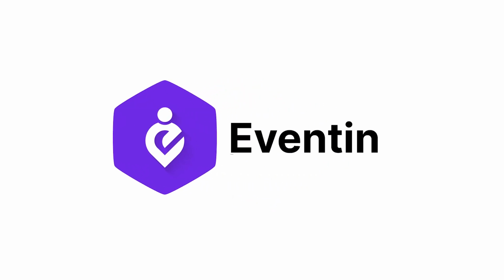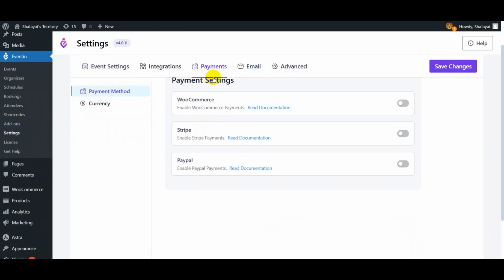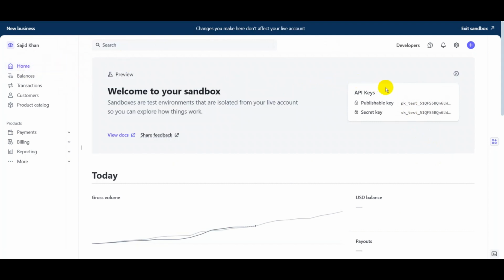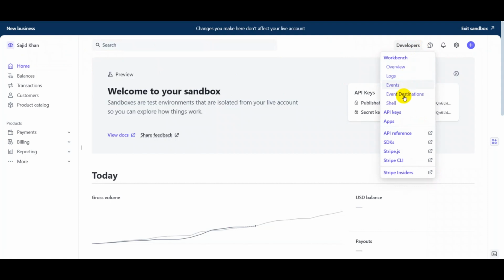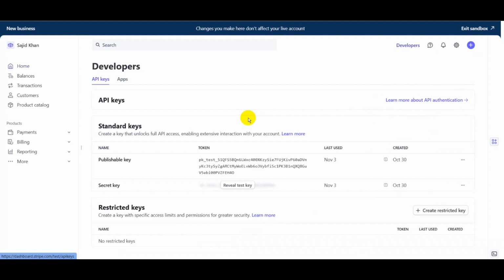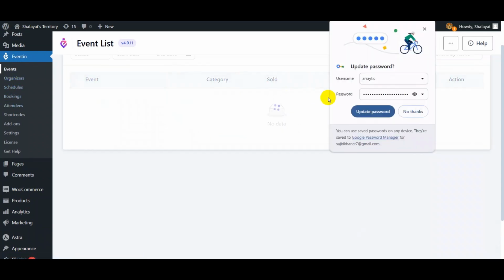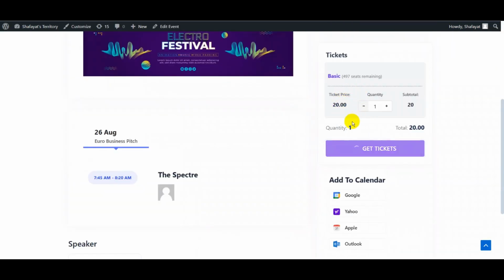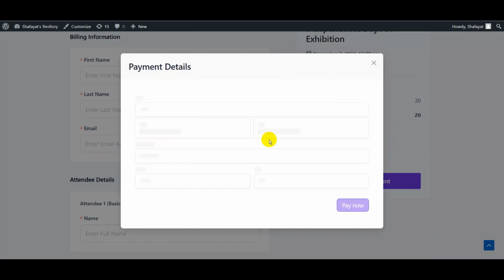How to Easily Integrate Stripe Payment Method with Eventin for WordPress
💳 Watch how to easily integrate Stripe with Eventin for hassle-free payment processing on WordPress! 🚀

Whether you're an event organizer, entrepreneur, or business owner, this video is for you!

Don’t miss out on maximizing your event management experience—watch the video now!